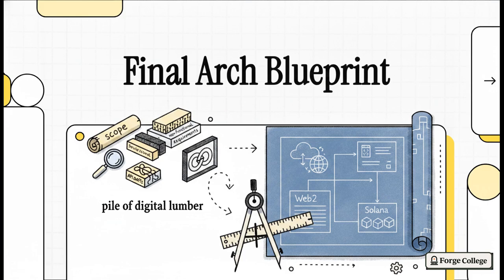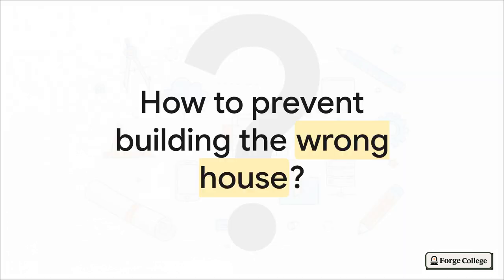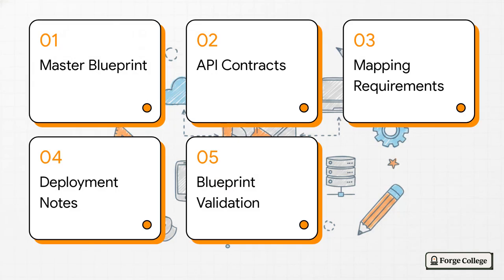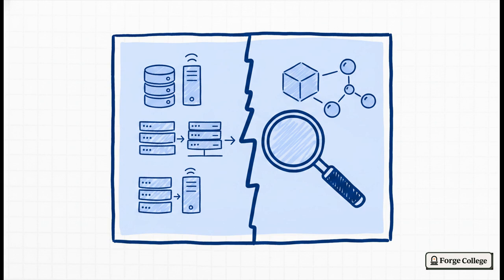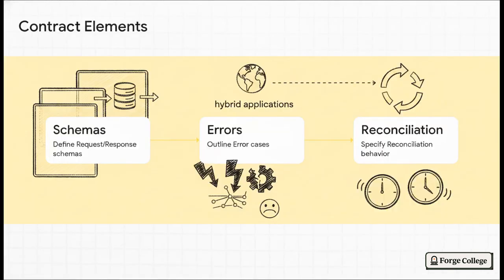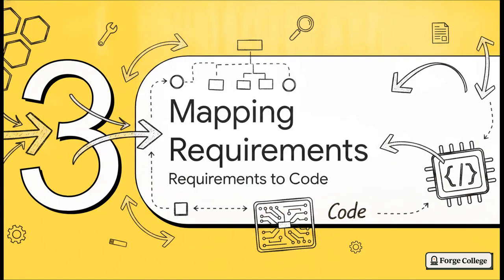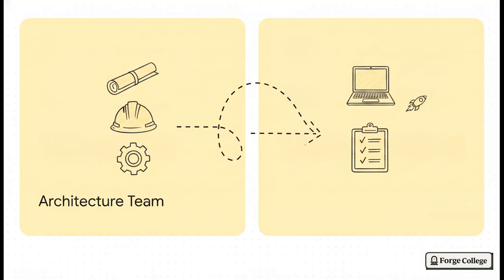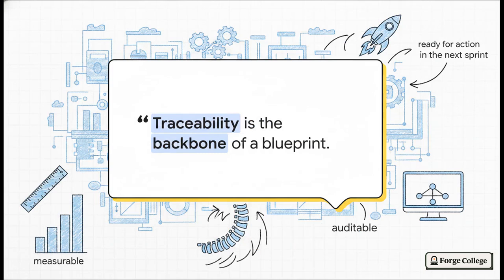Capstone: Final Architectural Blueprint for Web2–Solana Hybrid Apps — Forge College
Can you turn your design artifacts into a single, delivery-ready architectural blueprint that implementation teams can immediately act on? This capstone lesson walks through assembling, validating, and publishing the final architecture for a Web2–Solana hybrid application so it meets functional goals, non-functional constraints, and handoff requirements.

In this lesson you'll consolidate scope, NFRs, component diagrams, and draft API contracts into one cohesive blueprint. You will produce a high-level architecture diagram with component responsibilities and data ownership, finalize OpenAPI-style integration fragments and reconciliation rules for cross-boundary state, and create a traceability matrix that links each requirement and SLA to a design element and an acceptance test. The lesson also covers deployment and handoff notes: environment configuration, versioning and migration strategy, testing plans, rollback criteria, and a clear checklist for API implementation teams.

Advanced engineers, systems architects, and technical leads who have prepared project scope, NFR/SLA targets, component decompositions, and initial interface drafts. This lesson is designed for practitioners ready to produce a testable, implementation-ready architectural deliverable.

- Consolidated high-level architecture diagram and component responsibilities
- Traceability matrix linking requirements and SLAs to design and tests
- Finalized API/integration contracts (OpenAPI fragments) and reconciliation rules
- Deployment, versioning, testing plan, and rollback criteria for handoff
- Minimal, sufficient documentation formats: sequence diagrams and API fragments
- Handoff checklist and implementation appendix with example snippets

Finish this capstone with a single artifact: diagrams, contracts, and a traceability matrix an implementation team can use to begin API development and testing. Ready to publish your blueprint and prepare for review?